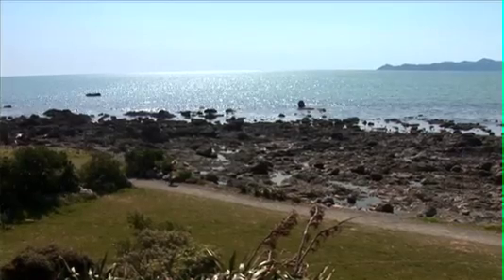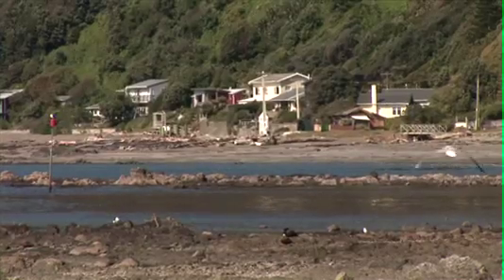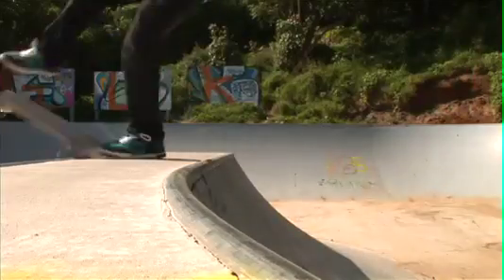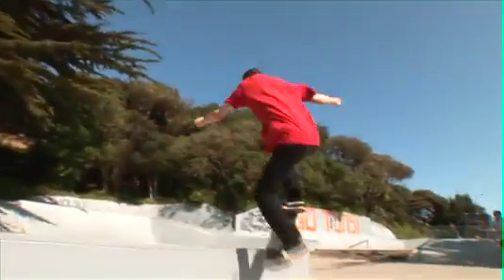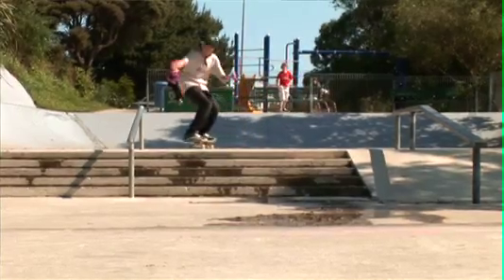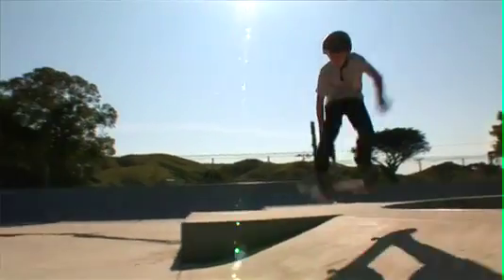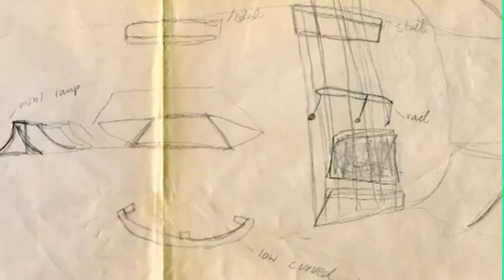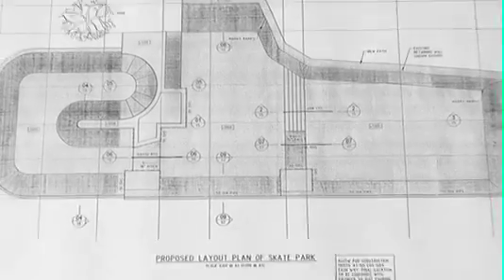Porirua City Council - Villages Planning Programme Video (2010 LivCom Awards)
This is a video showcasing the Porirua City Villages Planning Programme presented to the 2010 LivCom Awards (Liveable Communities) by the Porirua City Council.  The Awards are endorsed by the United Nations Environment Programme.  Porirua City's Villages Planning Programme won first place and a gold award in the Socio-Economic Section of the Environmentally Sustainable Projects Award. for more information phone Porirua City Council on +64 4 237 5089 for view more information